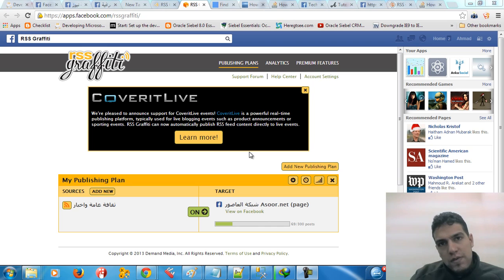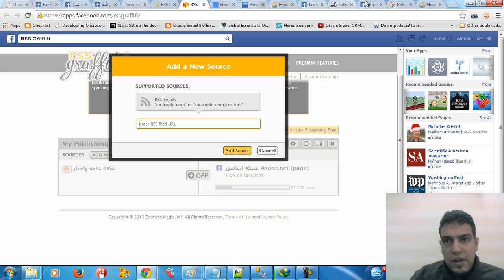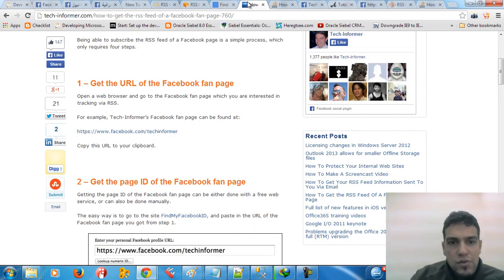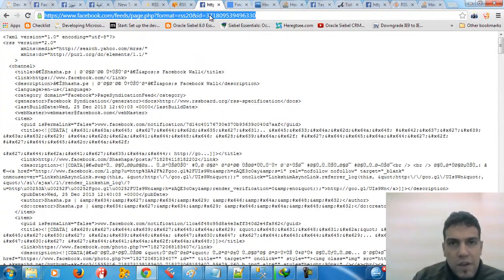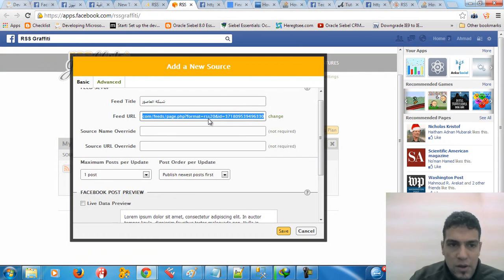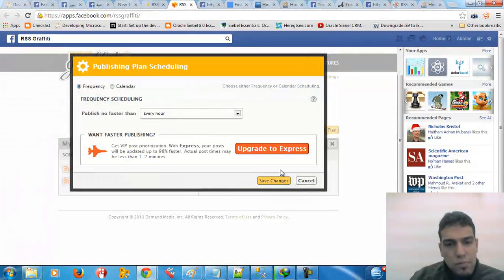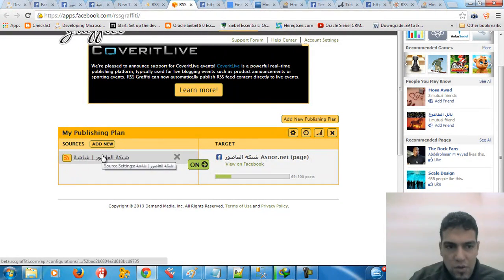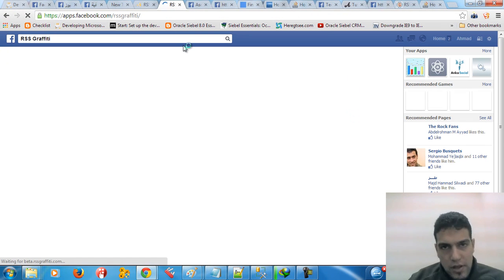Facebook RSS Automation